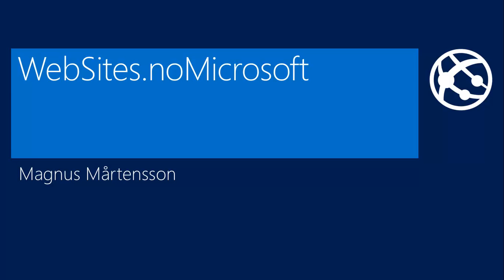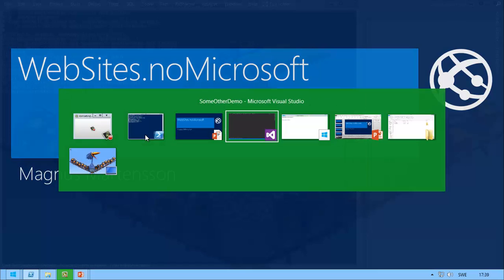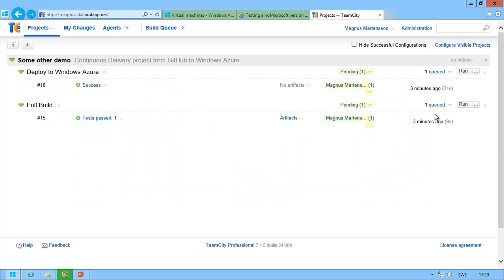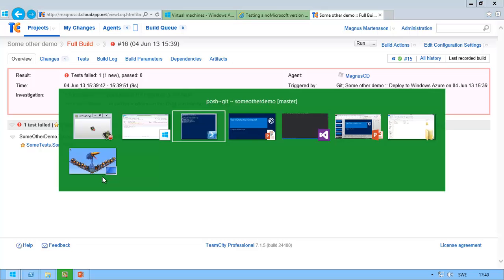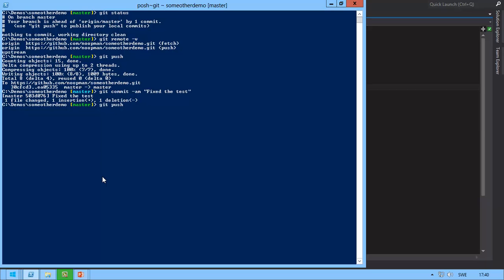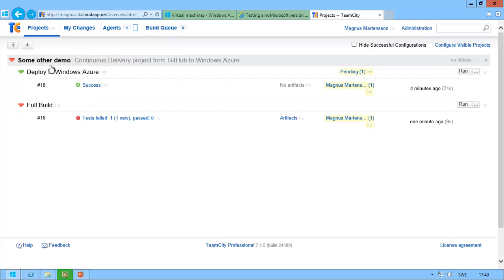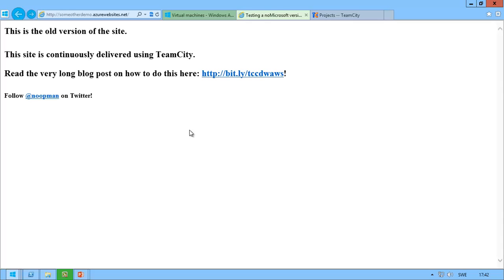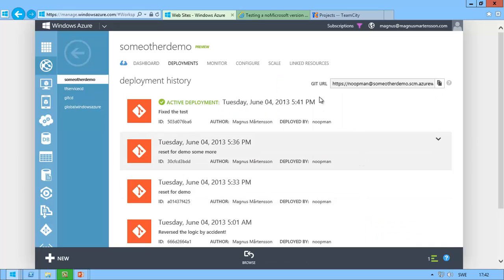Continuous Delivery of a Web Site to Windows Azure using TeamCity Not Only Microsoft style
This demo shows me running TeamCity on a Virtual Machine in Windows Azure to enable Continuous Delivery of a Windows Azure Web Site through GitHub.